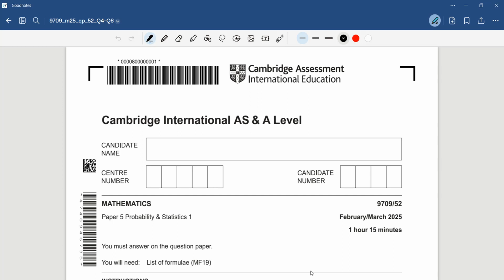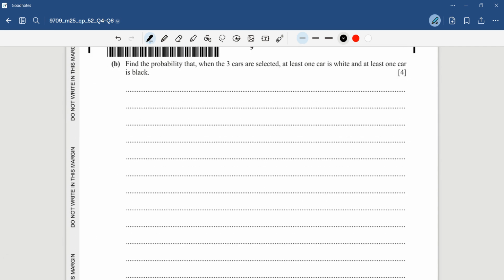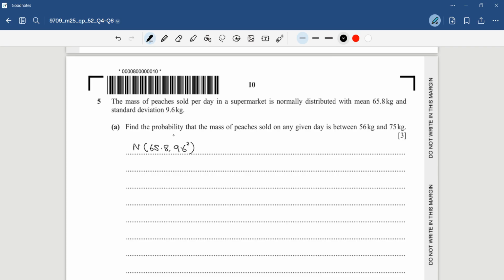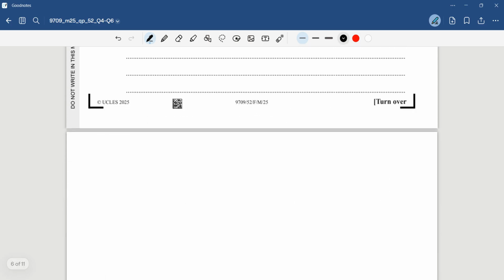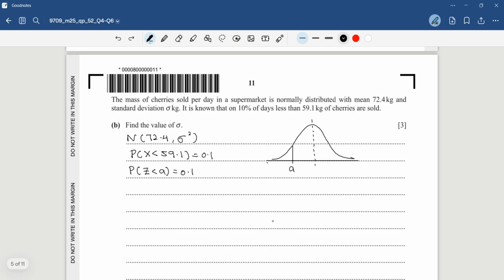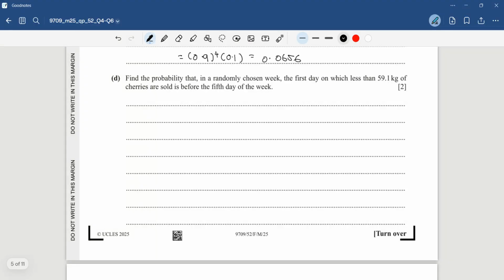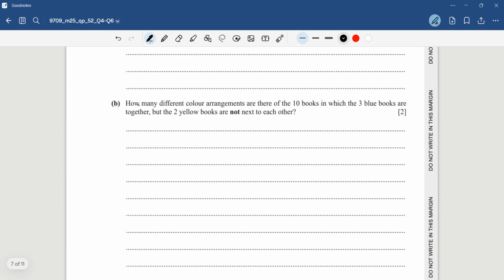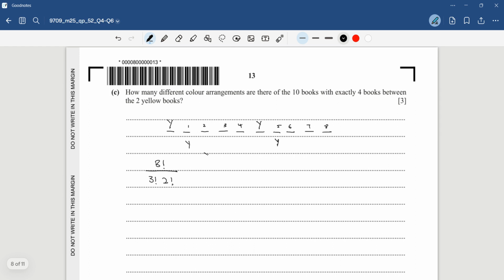9709/52/F/M/25 Question 4 - Question 6